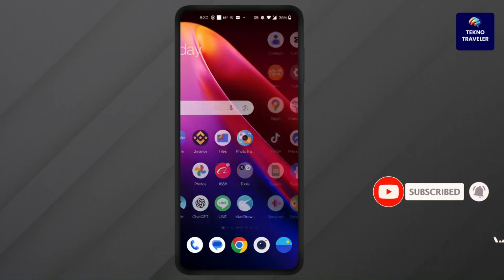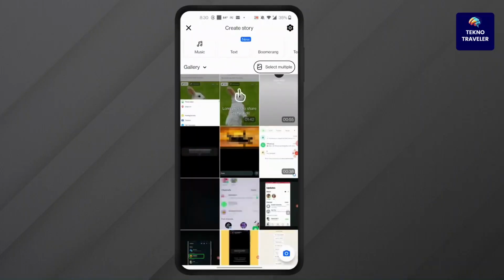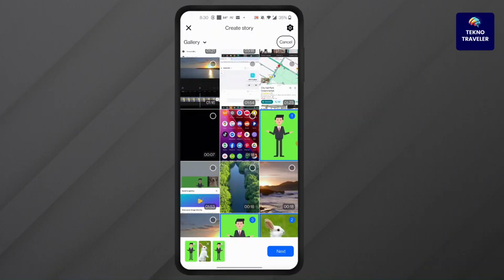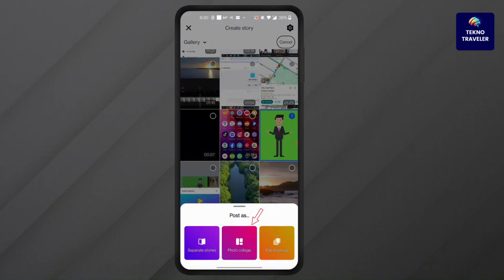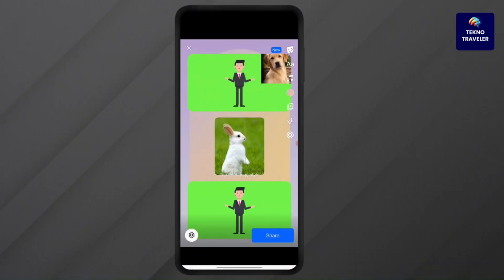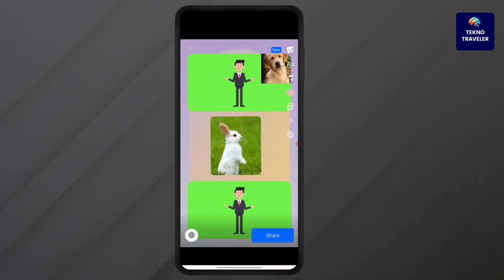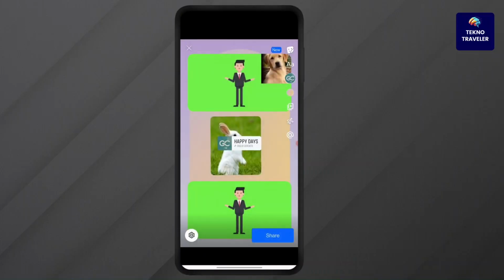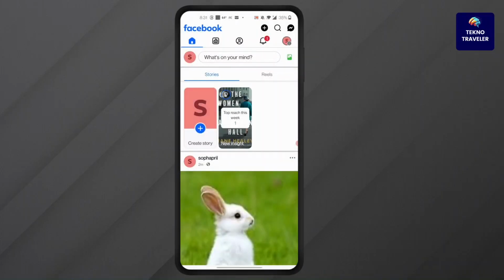How to Add Music to Facebook Story with Multiple Photos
Welcome to our easy-to-follow guide on How to Add Music to Facebook Story with Multiple Photos! If you want to make your Facebook Stories more engaging by adding your favorite songs while sharing multiple photos, this video is for you. We’ll show you step-by-step how to add music to your Facebook Story, upload multiple photos, and customize your story to create a fun, vibrant experience for your friends and followers.

What You'll Learn:

How to create a Facebook Story with multiple photos

How to add music to your Facebook Story

Tips for selecting and syncing music with your photos

How to customize Facebook Story music features

Troubleshooting common issues with Facebook Story music

How to save and share your Facebook Story successfully